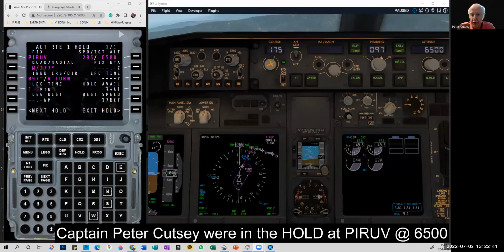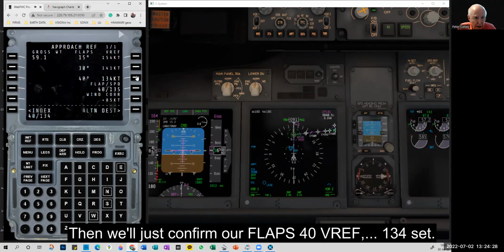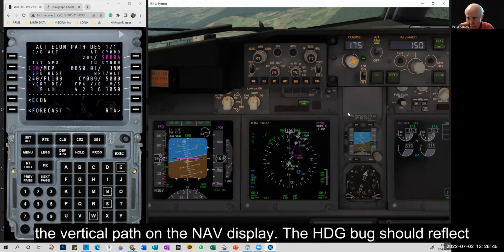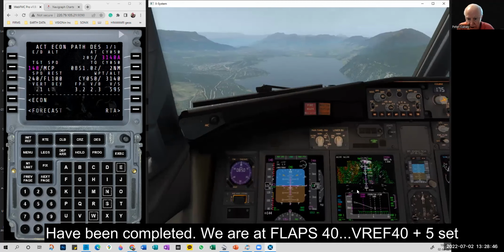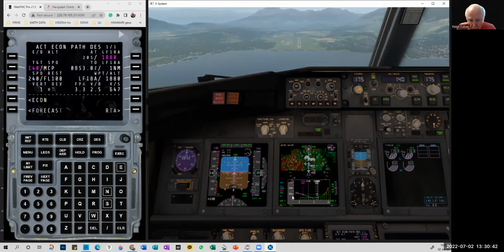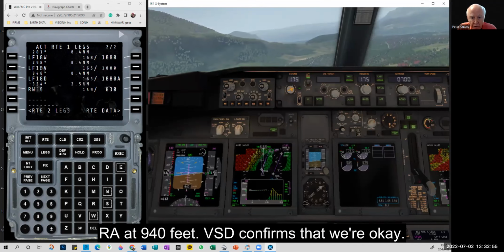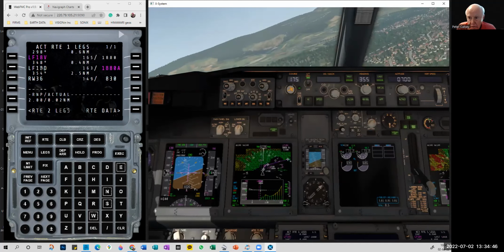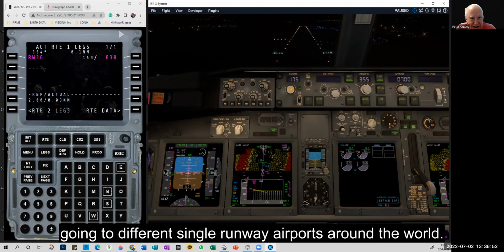LFLB LOC Z RWY18 CIRC RWY 36 Chambery France part 2(14 mins)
CIRCLING TO LAND B737 SIM PREP FLIGHT TRAINING B737 ONLINE FLIGHT TRAINING LOC Z RWY18 CIRCLING TO LAND RWY36
CHAMBERY FRANCE